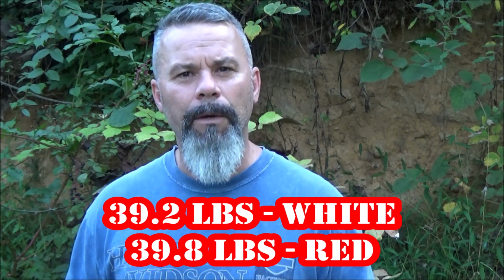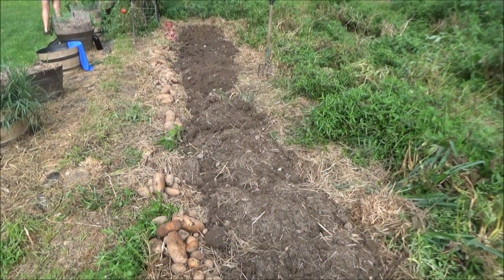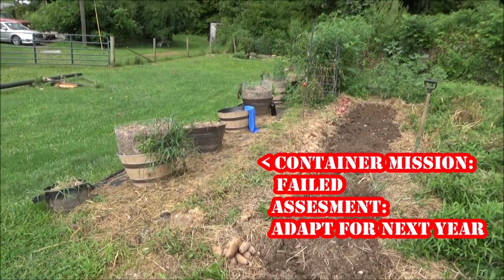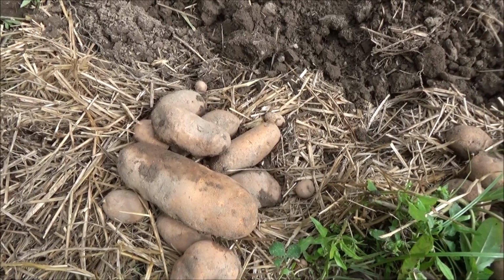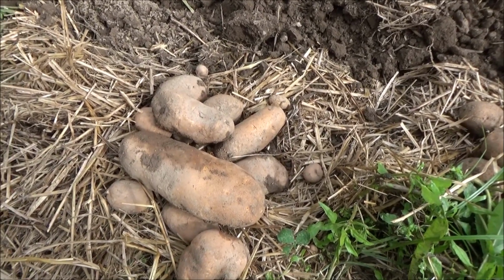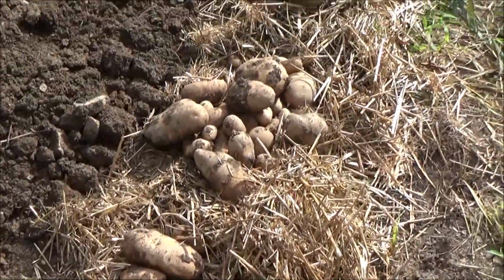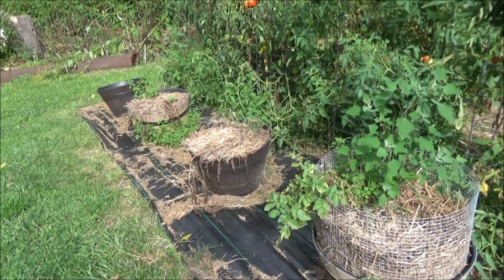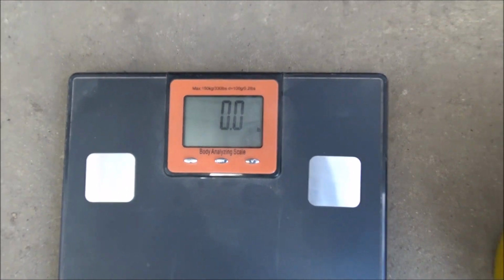Planting 10 lbs Potatoes | How much yield?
We planted 5 lbs. of white potatoes and 5 lbs. of red...this is what we got back.